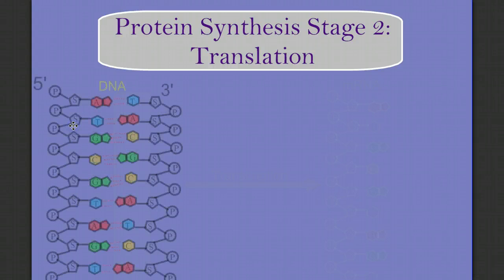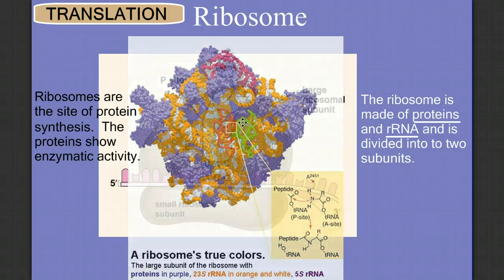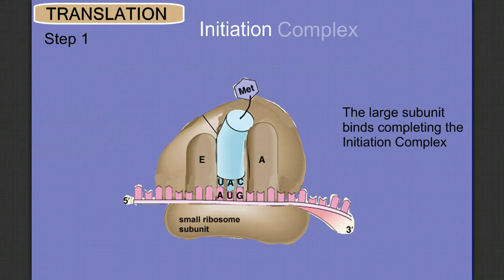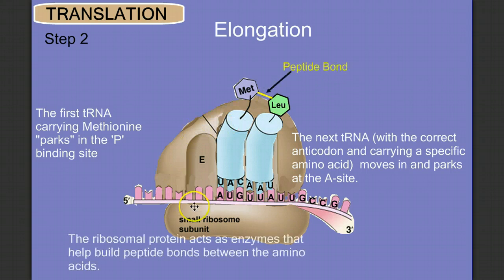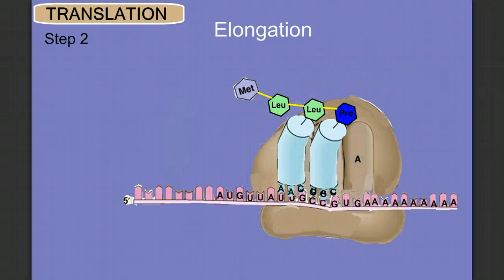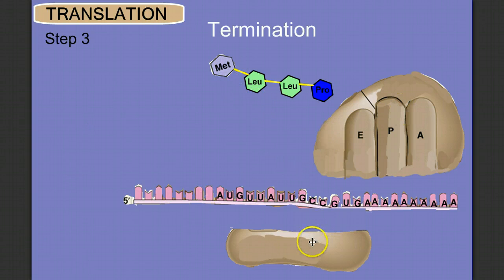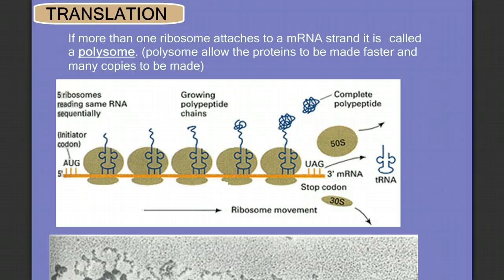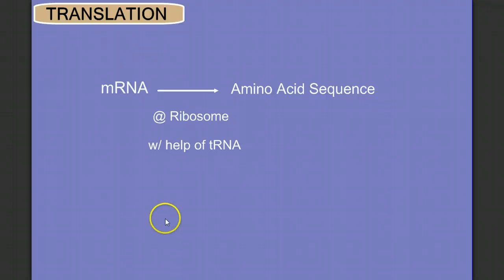Protein Synthesis Stage 2: Translation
Details on Translation: Initiation, Elogation, and Termination